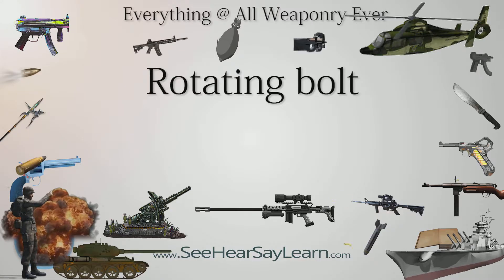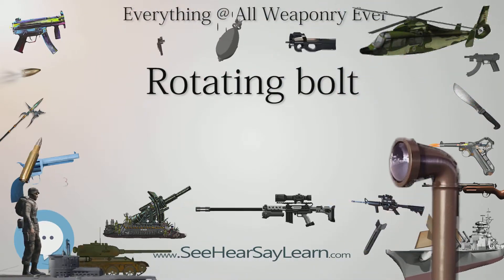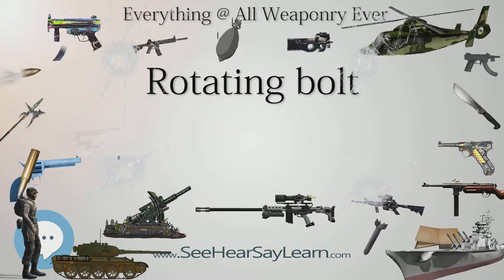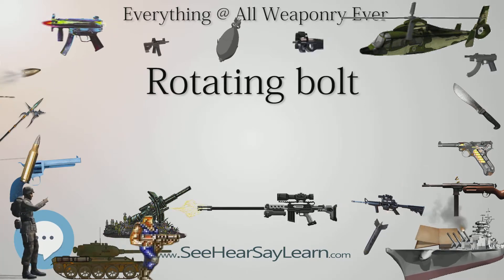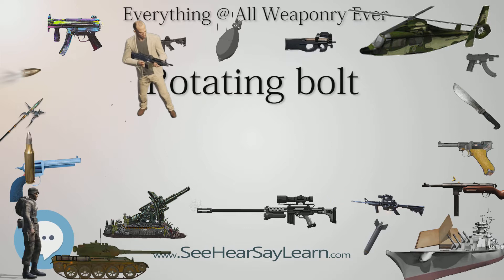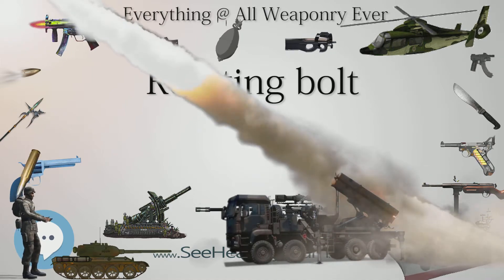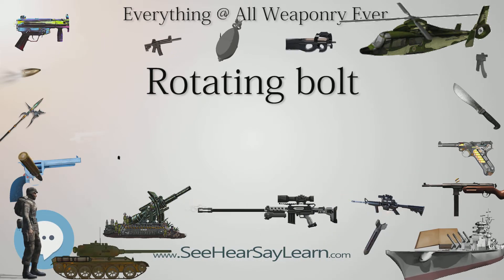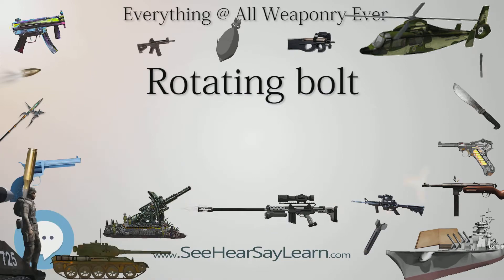Rotating bolt (Everything WEAPONRY & MORE)💬⚔️🏹📡🤺🌎😜✅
This video is about "Rotating bolt". This video series is something special. We're fully delving into all things everything and all things about the everything you could imagine in WEAPONRY. From guns, war, ammo, strategy, bombs, destroyers, air craft carriers to the politics and manufacturers of weapons!!!